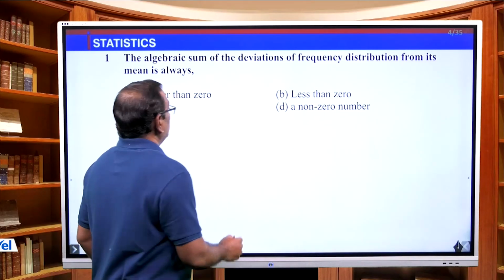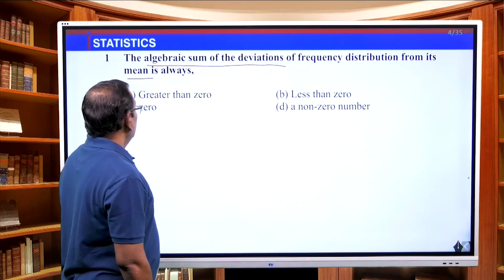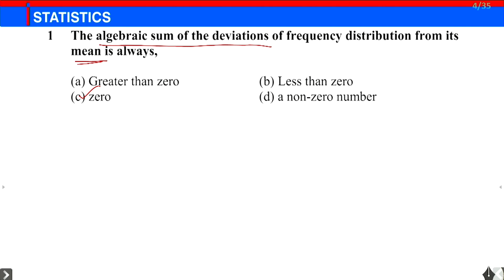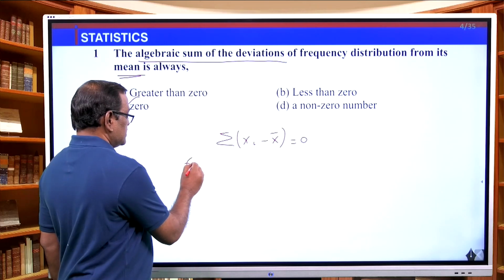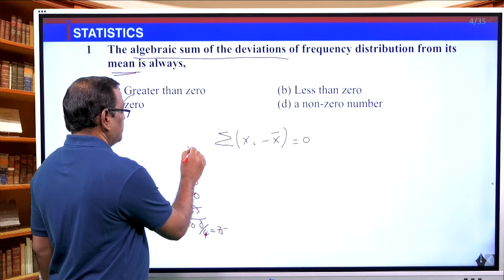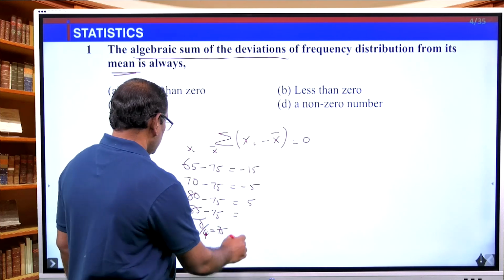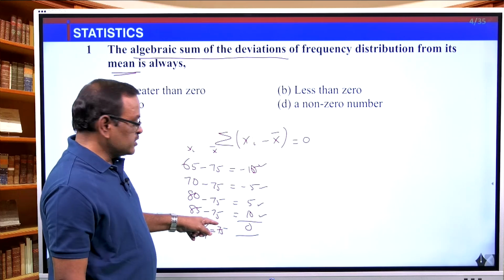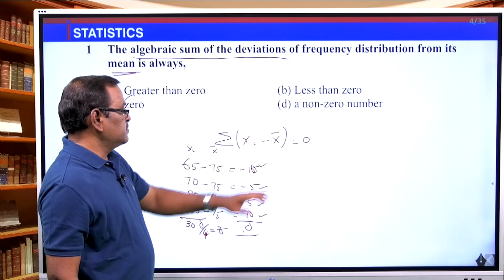Problem Solved by CP Akilan Sir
Watch as CP Akilan Sir expertly solves a CBSE Class 10 Maths Statistics problem, providing clear explanations and step-by-step guidance to help you understand the concepts better. Perfect for exam preparation and revision!

📢 Marvel Classes Live Online Sessions for CBSE 9-12 (Maths, Physics, Chemistry & Biology) & NEET! 🎓
🌟 Highlights:
• Classes by Expert Faculties
• Doubt Clarification Sessions
• Best Study Materials
• Regular Tests & More...
🔹 30 Years of Excellence in CBSE Coaching
📞 For More Details:
Transform your learning experience with Marvel Classes! 🚀